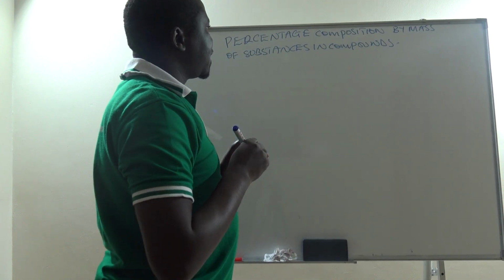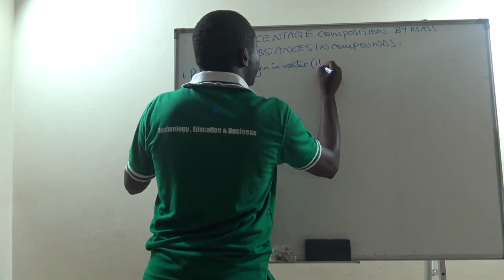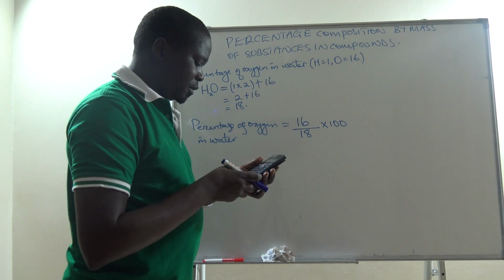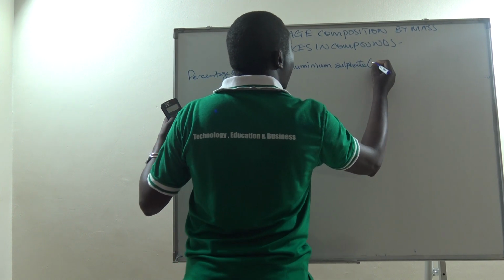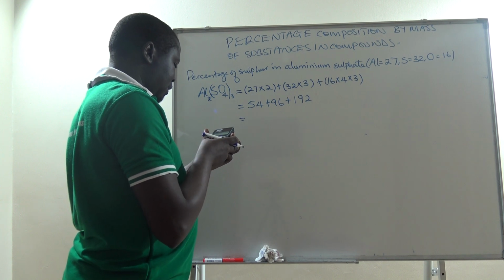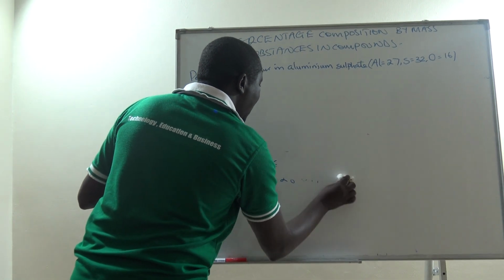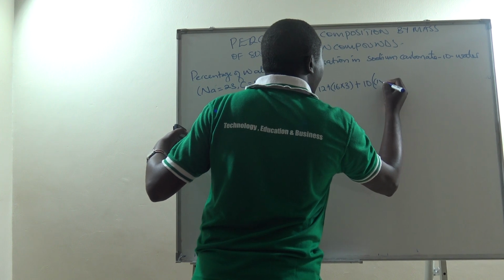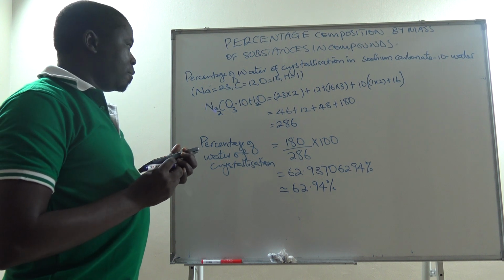MOLE CONCEPT CALCULATING THE PERCANTAGE COMPOSITION OF A SUBSTANCE IN A COMPOUND